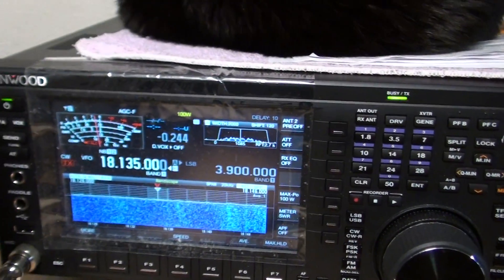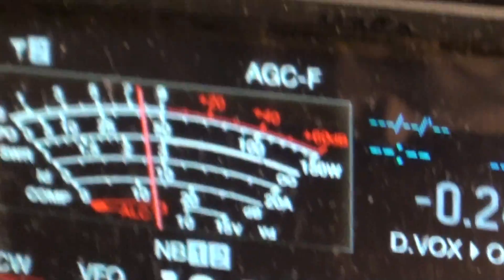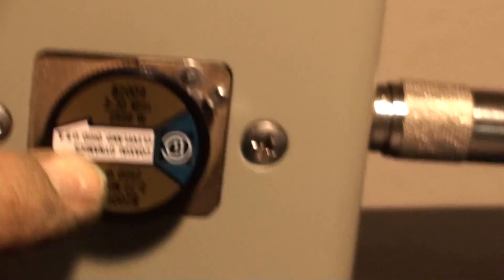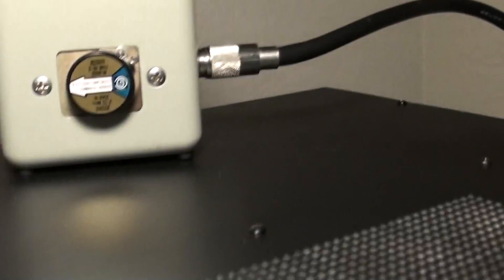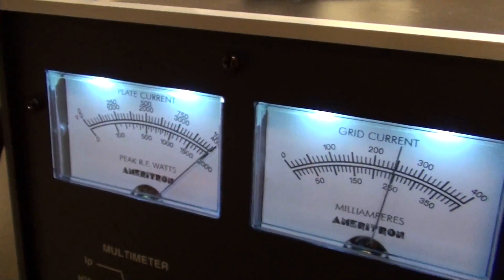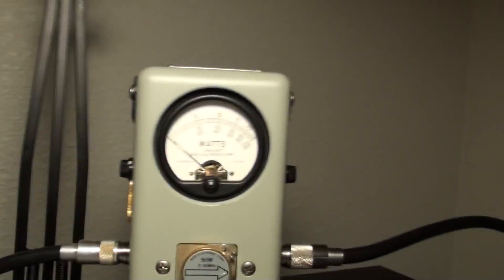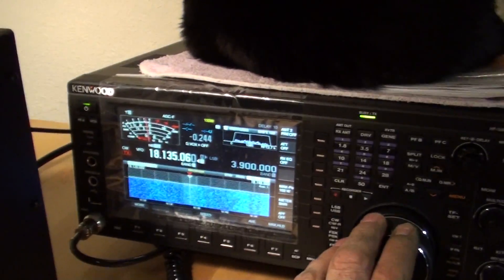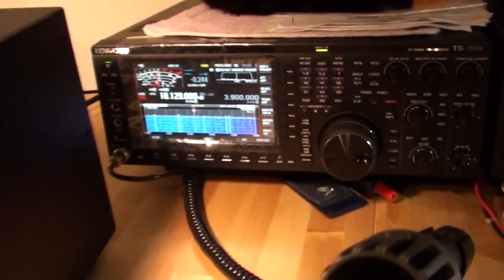17-meter dipole addition (part 3 of 3)